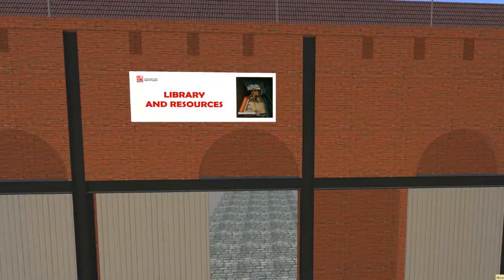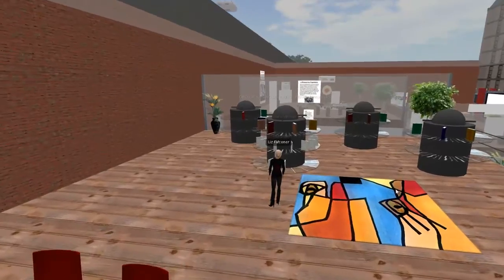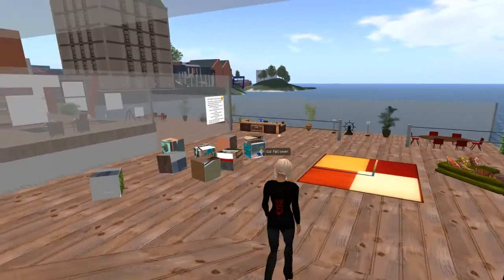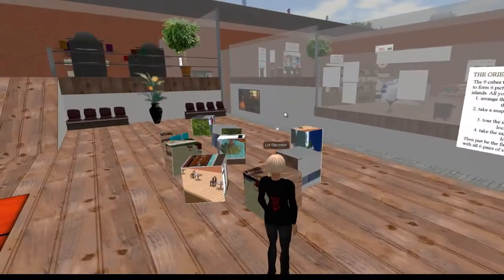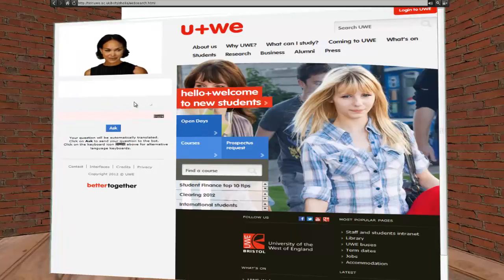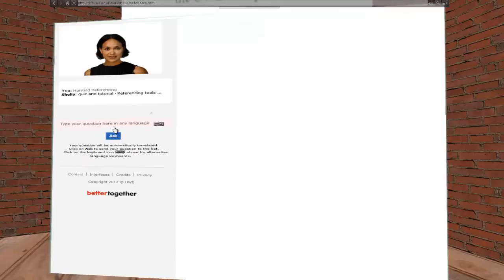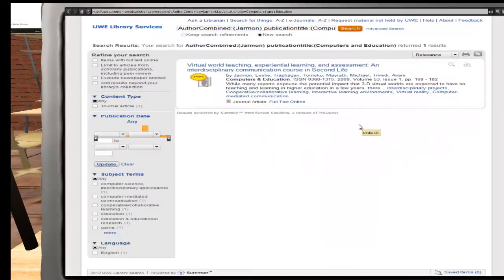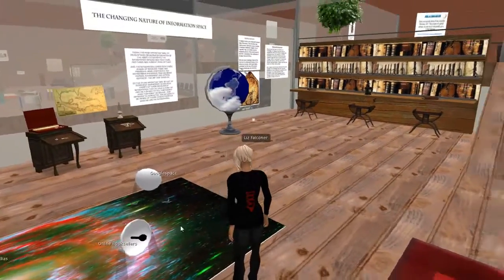MA Education in Virtual Worlds SL library introduction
A guided tour of the Sl library thaqt supports the MAEVW